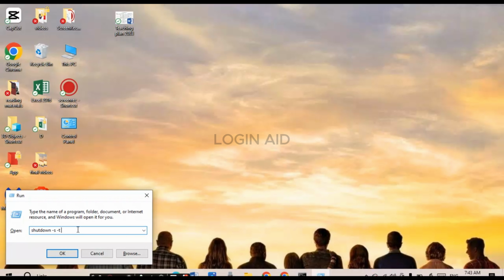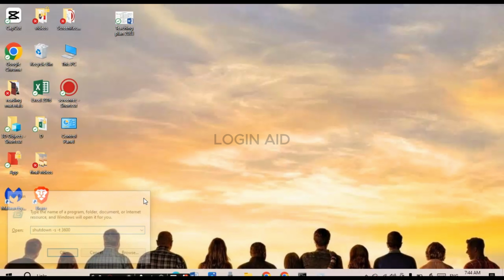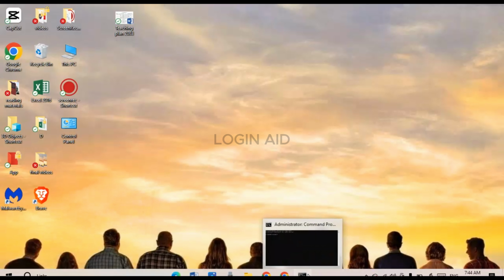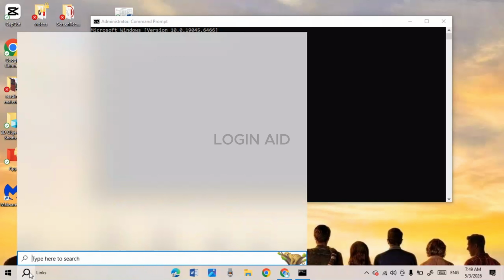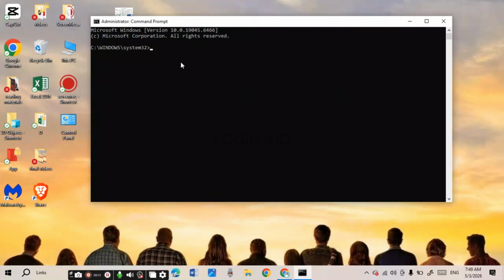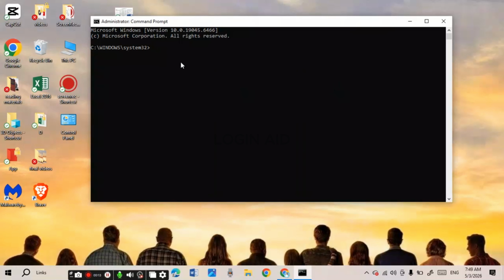How To Set Timer To Shut Down PC | Schedule Auto Shutdown In Windows 2026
Want your PC to turn off automatically after a certain time? In this video, you’ll learn how to set timer to shut down PC and schedule automatic shutdown in Windows easily. We’ll show you how to use simple commands and built-in tools to set shutdown timer on Windows PC in just a few steps.